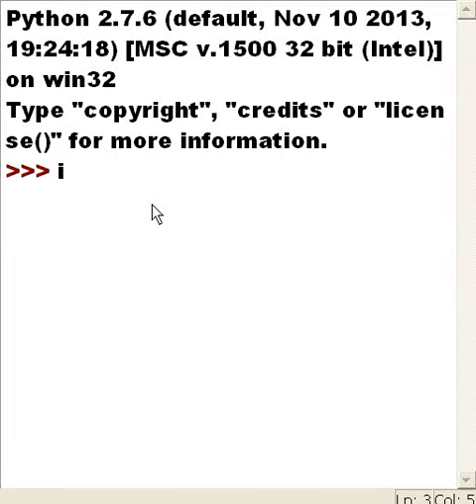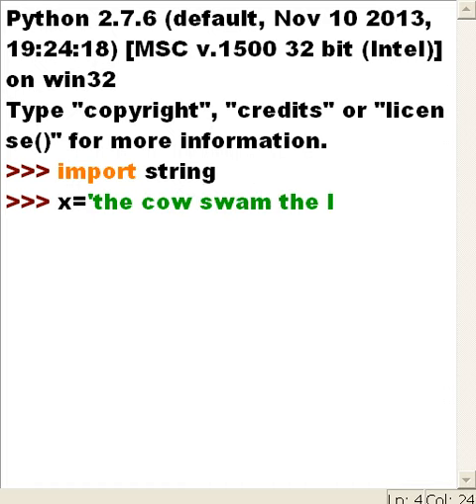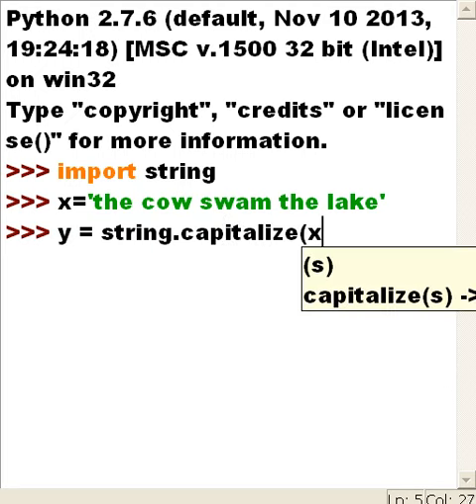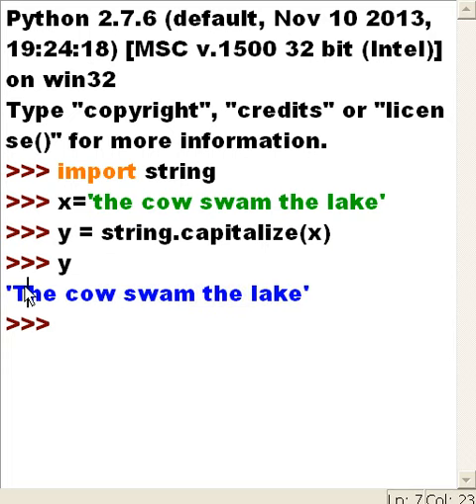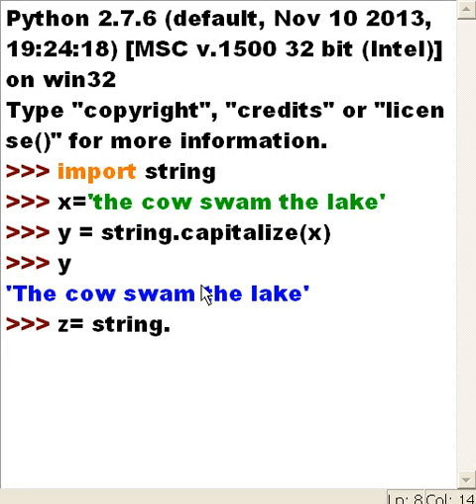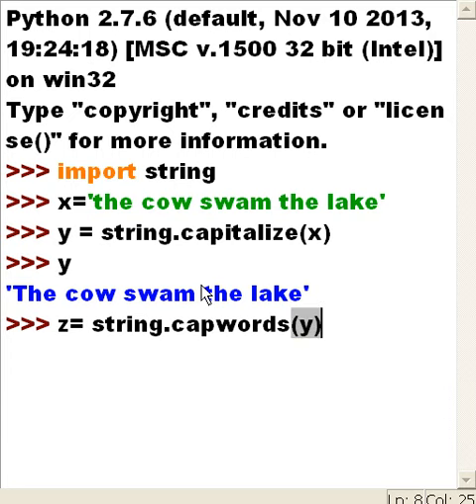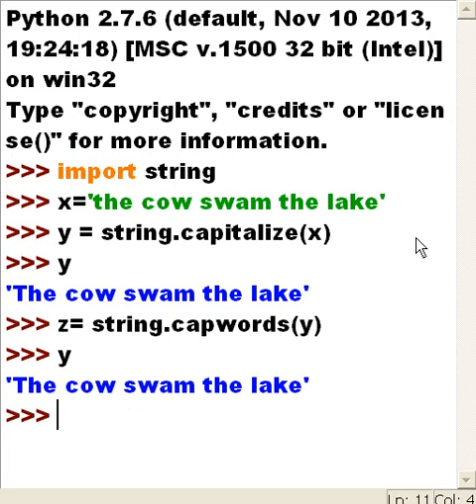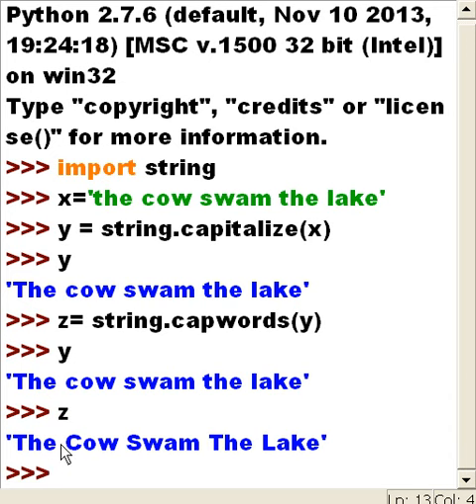Python string library capitalize, capwords